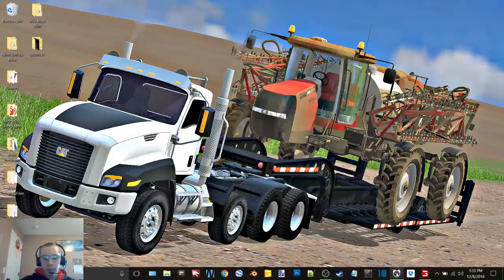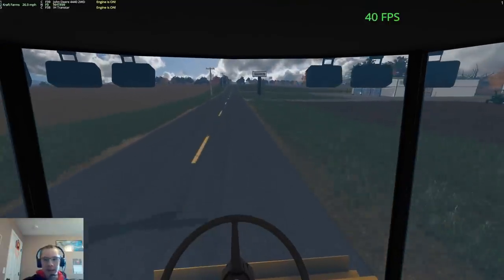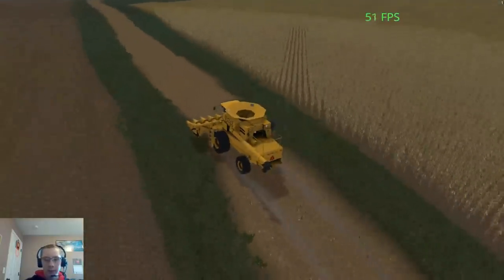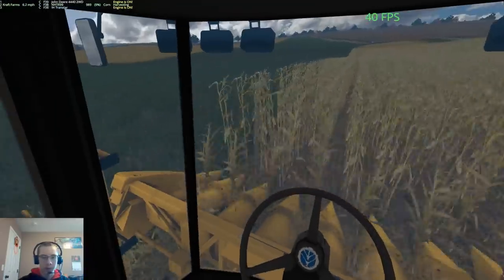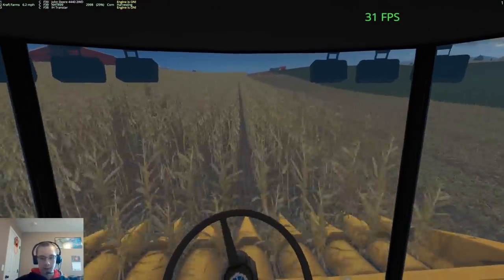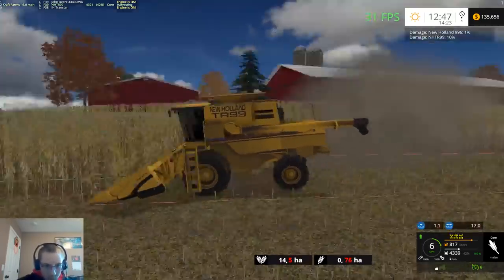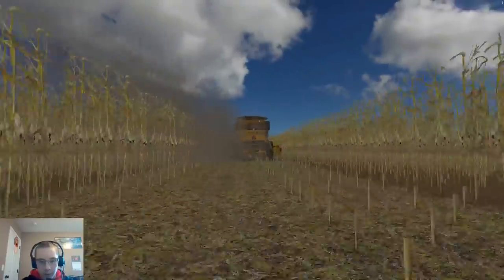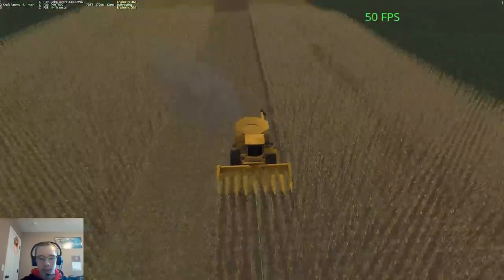FS15 Clover Creek Episode 4-Startin Corn Harvest